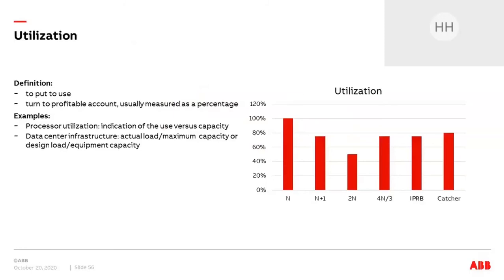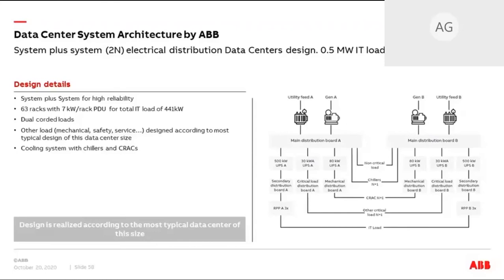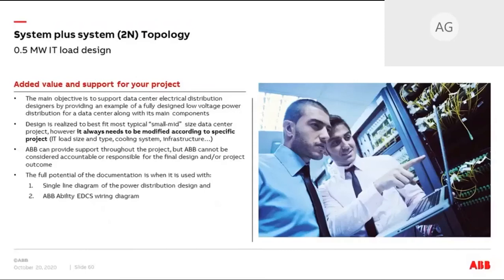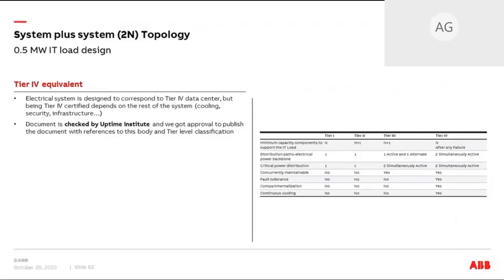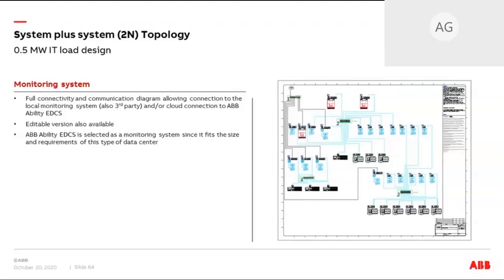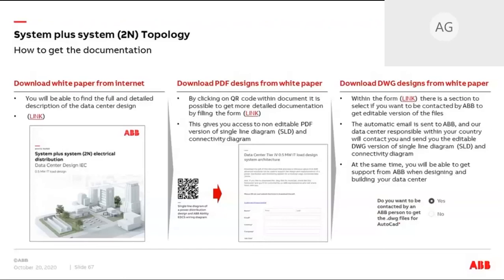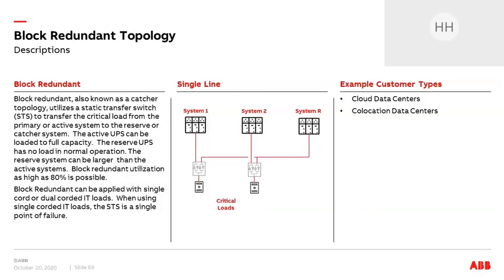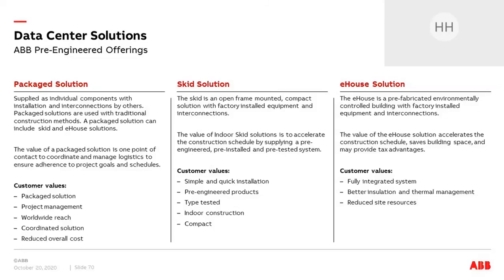Standardized and optimized system architectures for data center power distribution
Aleksandar Grbic, Global Industry Application Specialist, ABB and Harry Handlin, Director of Data Center Solutions Architecture, ABB cover data center topologies, providing a deep dive into an example system architecture built to maximize the reliability and scalability of modular edge connected data centers.

This webinar is part of the Virtual Data Center Expert Day.